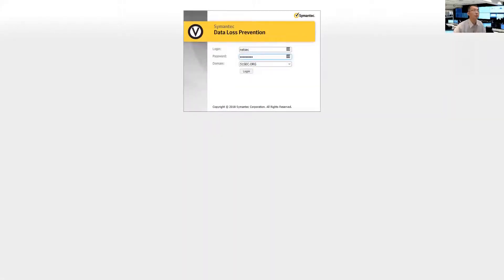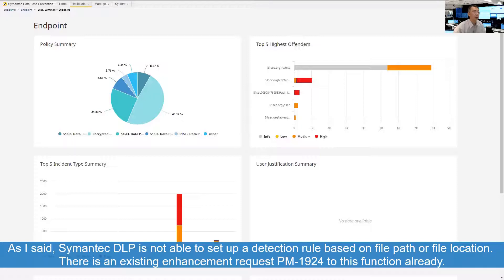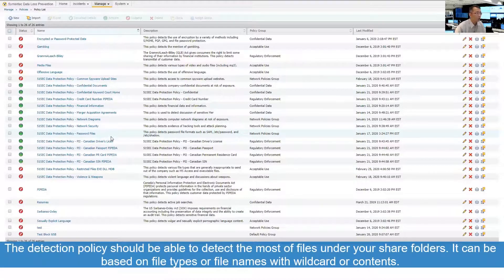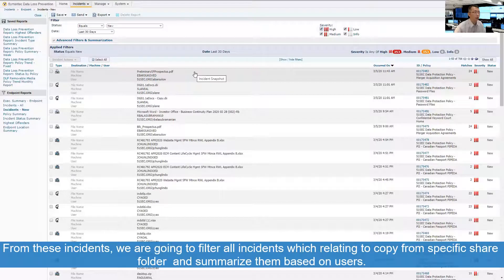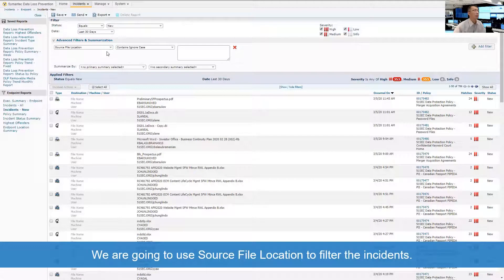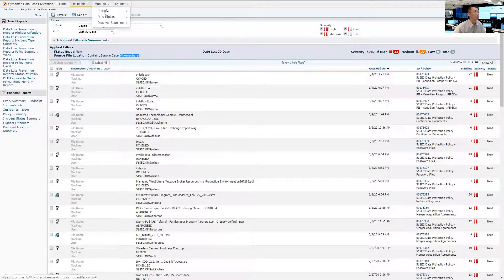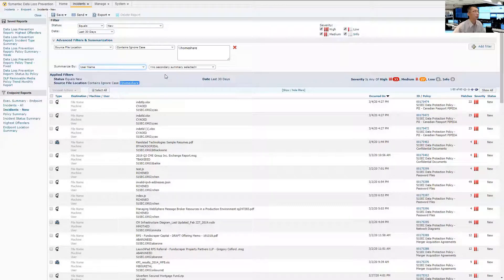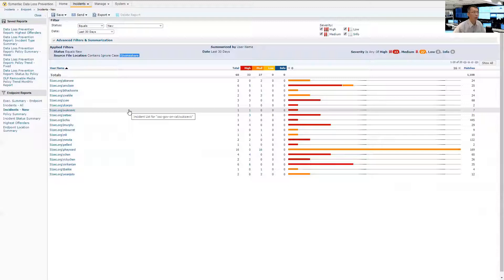Symantec DLP Use Case - Monitor File Copying From Share Folder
Symantec DLP solution does not support to create a policy to detect access based on folder or location. The use case I am having is to monitor users who has copied large amount of data from share folders.

In this video, I found a way to create a policy then generate a user list including those who have copied files from share folder.

It might not a perfect solution, but it works for my lab environment.